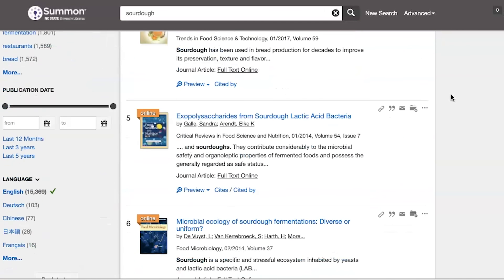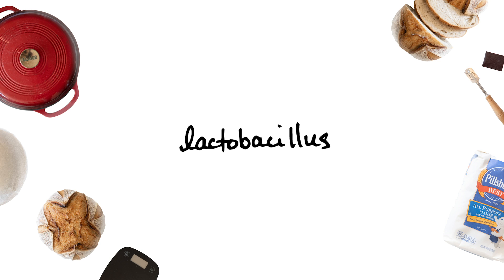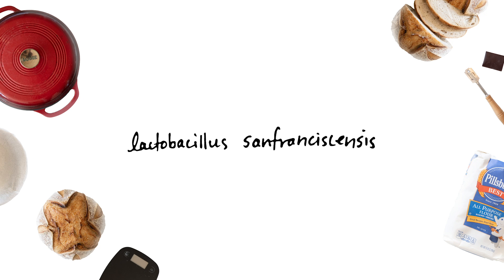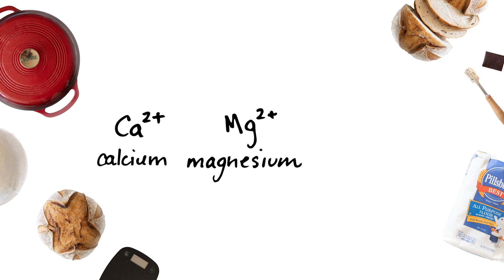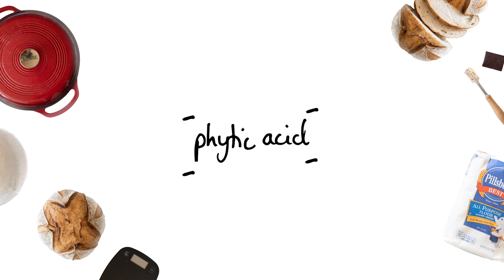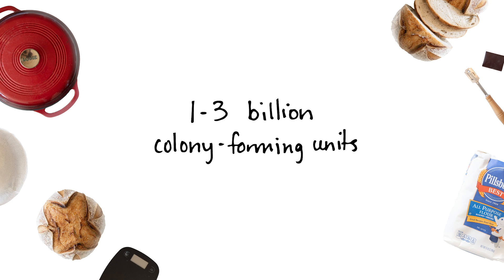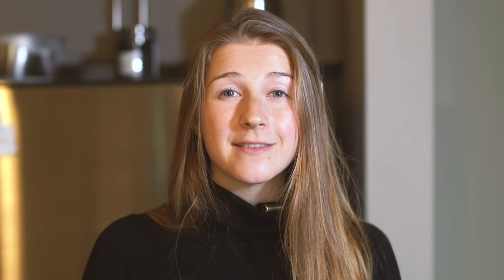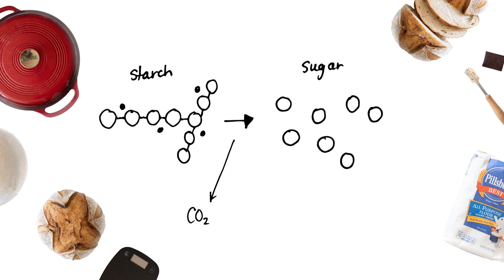What's a sourdough starter, anyway?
What’s actually in a sourdough starter, anyway? In this video, I break down the basics of sourdough science and explain what’s going on in that wonderful culture of yeast and bacteria that gives us sourdough bread!

There’s a lot of great sourdough research going on out there! Here are the papers that helped me with the science I explain in this video:

M. G. Gänzle, “Enzymatic and bacterial conversions during sourdough fermentation,” Food Microbiology, vol. 37, pp. 2–10, Feb. 2014, doi: 10.1016/j.fm.2013.04.007.

E. K. Arendt, L. A. M. Ryan, and F. Dal Bello, “Impact of sourdough on the texture of bread,” Food Microbiology, vol. 24, no. 2, pp. 165–174, Apr. 2007, doi: 10.1016/j.fm.2006.07.011.

A. Corsetti and L. Settanni, “Lactobacilli in sourdough fermentation,” Food Research International, vol. 40, no. 5, pp. 539–558, Jun. 2007, doi: 10.1016/j.foodres.2006.11.001.

C. Yildirim-Mavis, M. T. Yilmaz, E. Dertli, M. Arici, and D. Ozmen, “Non-linear rheological (LAOS) behavior of sourdough-based dough,” Food Hydrocolloids, vol. 96, pp. 481–492, Nov. 2019, doi: 10.1016/j.foodhyd.2019.05.055.

M. Gobbetti, C. Giuseppe Rizzello, R. Di Cagno, and M. De Angelis, “Sourdough lactobacilli and celiac disease,” Food Microbiology, vol. 24, no. 2, pp. 187–196, Apr. 2007, doi: 10.1016/j.fm.2006.07.014.

T. Liu, Y. Li, Y. Yang, H. Yi, L. Zhang, and G. He, “The influence of different lactic acid bacteria on sourdough flavor and a deep insight into sourdough fermentation through RNA sequencing,” Food Chemistry, vol. 307, p. 125529, Mar. 2020, doi: 10.1016/j.foodchem.2019.125529.

There are also some other pretty great videos on the topic of sourdough science – here are some I found: